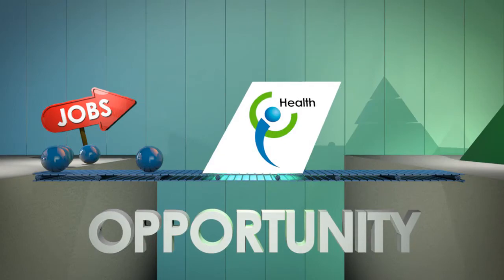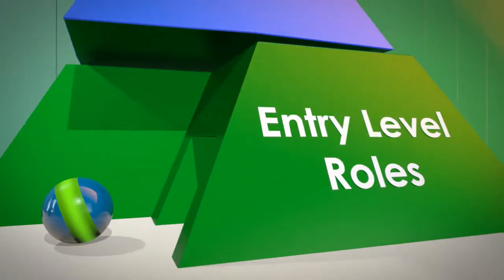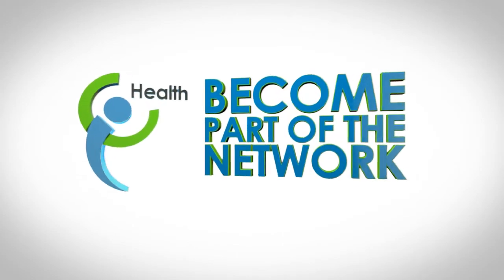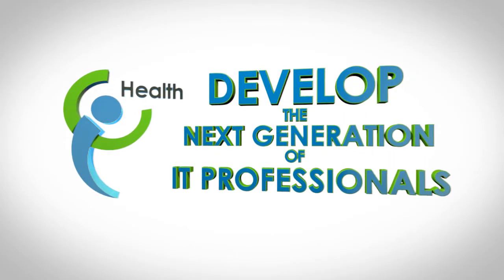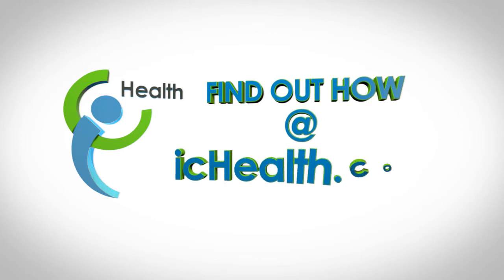i.c. Health “Talent Pipeline” Explainer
In this 3D animated explainer video, we show how icHealth expands the horizons and education of general IT professionals & students, and helps position them into key positions, helping client, partner & resources alike!